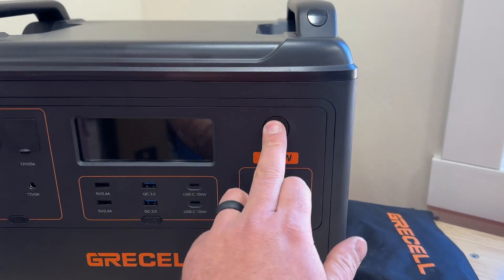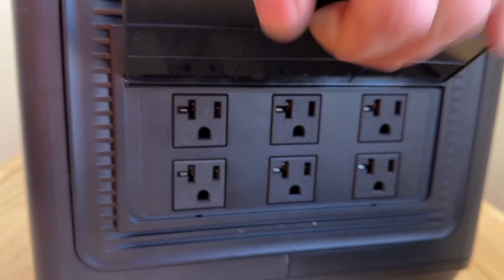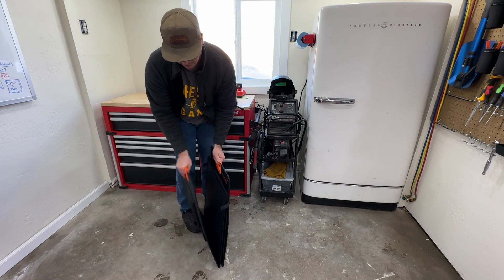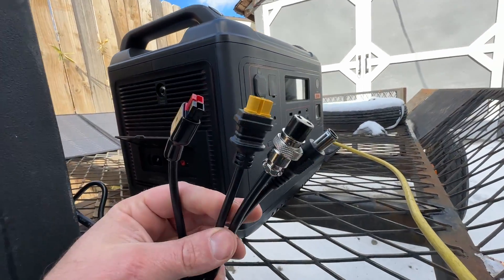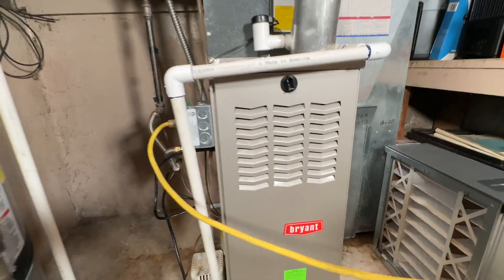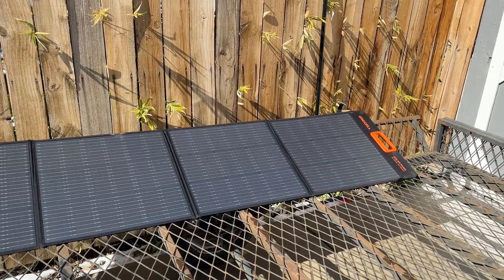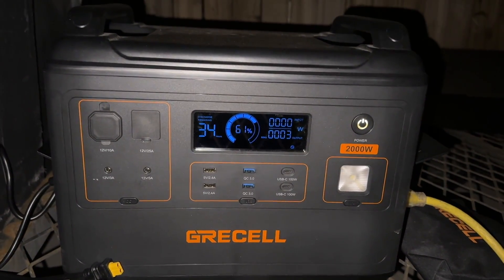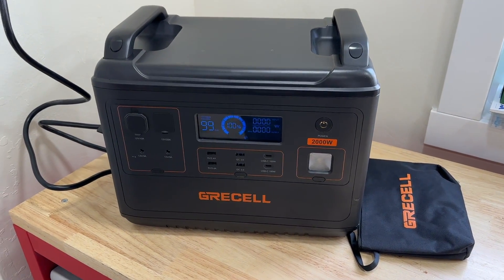One Of The BEST Solar Generators In 2023 For Backup Power / Heat!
This was a demo on the Grecell 2000 watt power station and solar panel. I absolutely love this setup and will 100% be using it for backup heat and camping as well as other adventures in the future! I hope you found this video informative! Cheers